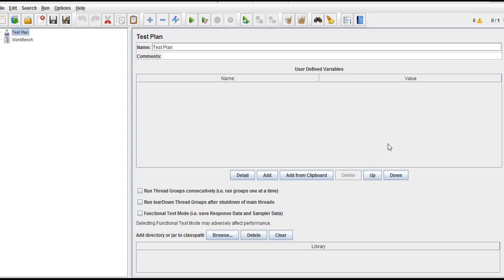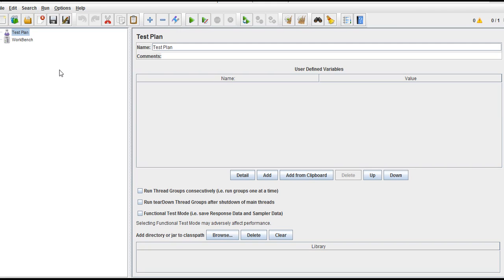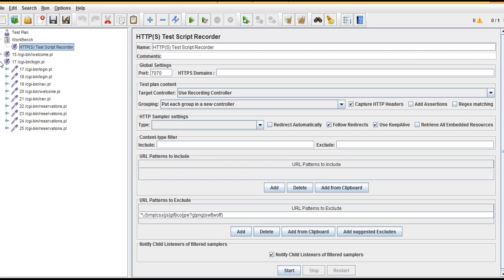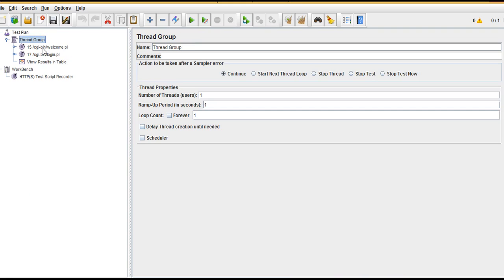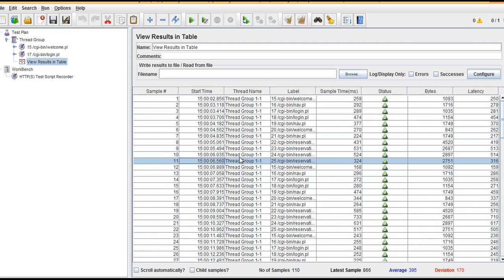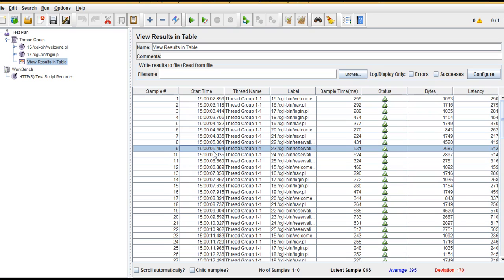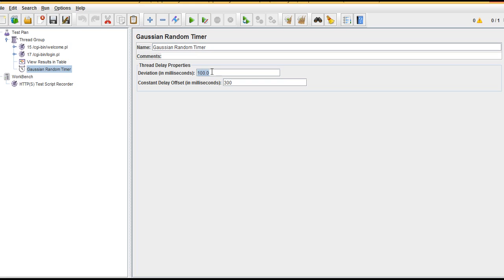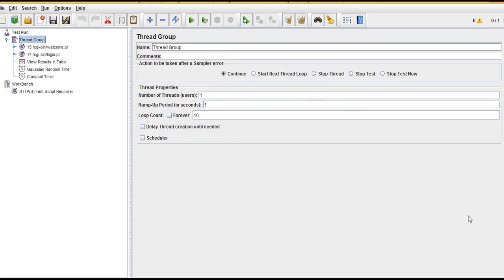Timers in Jmeter-Part 18